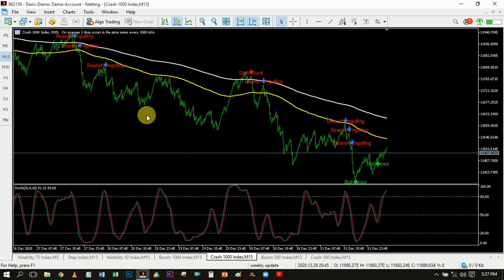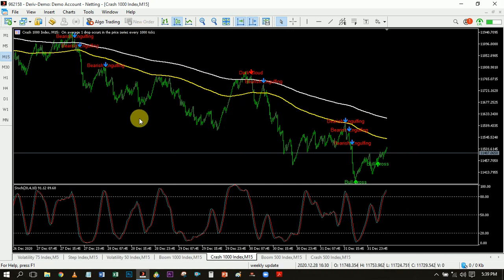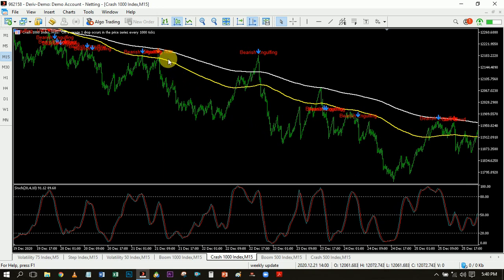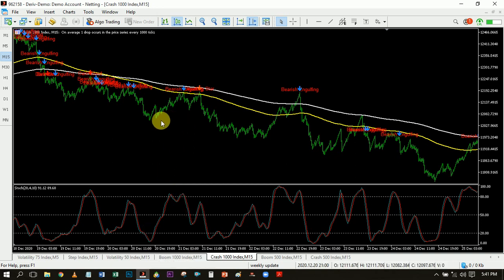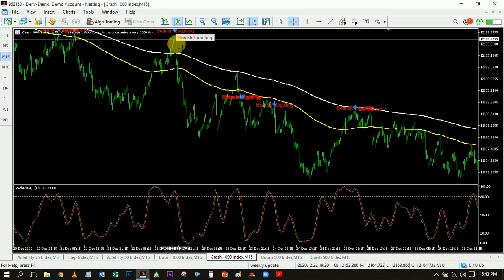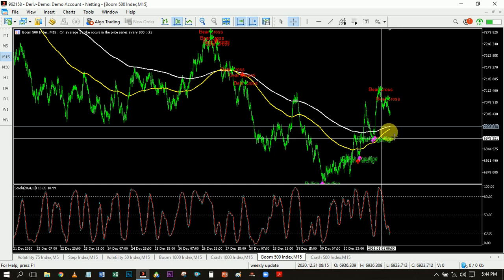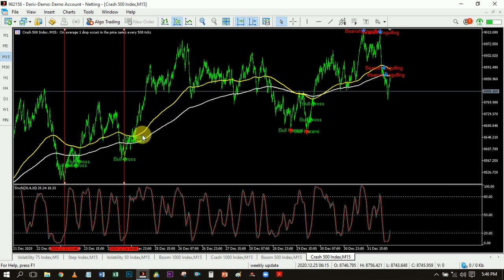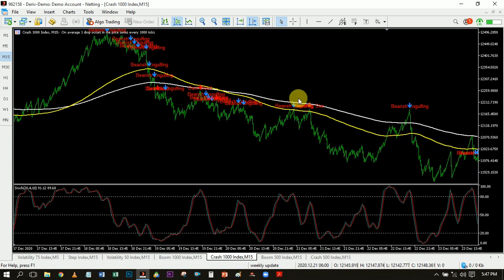Easy Way (Free Indicator): How To Increase Profitability With Candlestick Confirmations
Easy Way (Free Indicator): How To Increase Profitability With Candlestick Confirmations | Boom and Crash

2. Fund Account to use real money or practice with demo fund first before using real money.